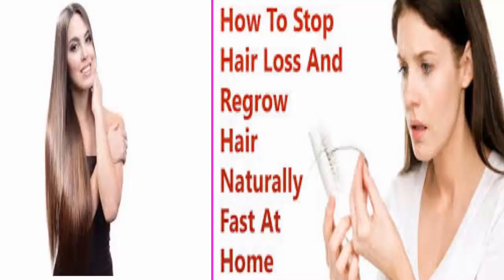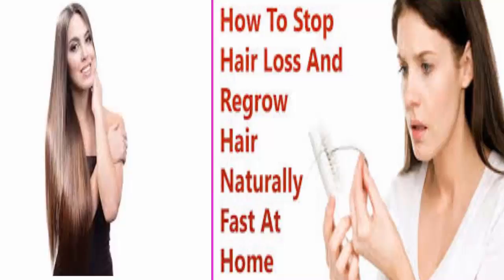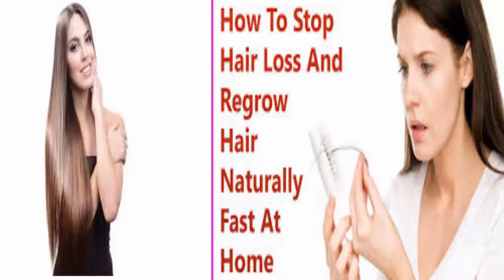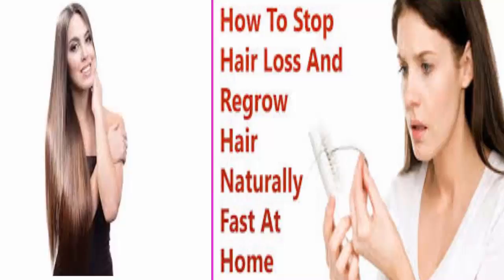How to Stop Hair fall and grow hair faster Natural Hair remedies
How to Stop Hair fall and grow hair faster Natural Hair Remedies.Effective Home Remedies And Tips To Control Hair Fall .